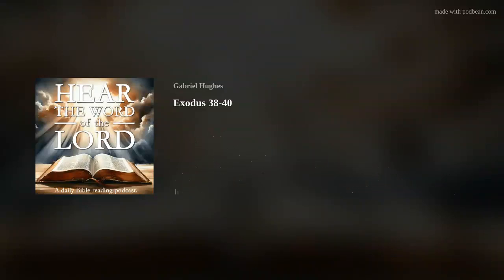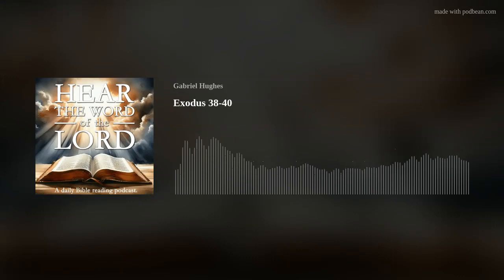Exodus 38-40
Hear the word of the Lord! This is Exodus chapters 38-40 out of the Legacy Standard Bible, as read by Pastor Gabriel Hughes. For more about our ministry, visit wwutt.com.